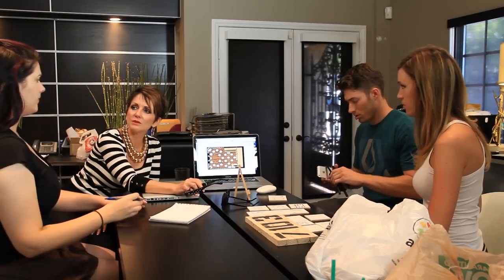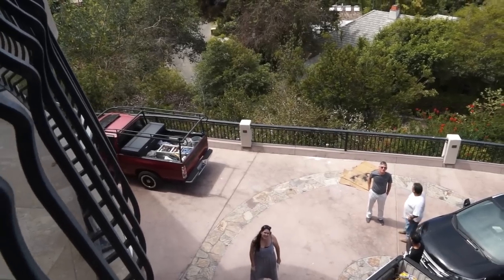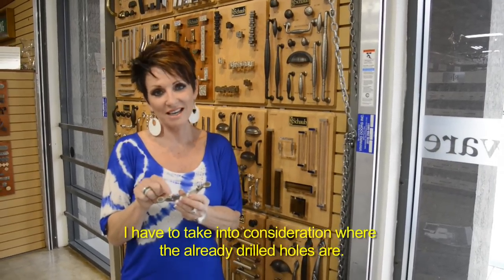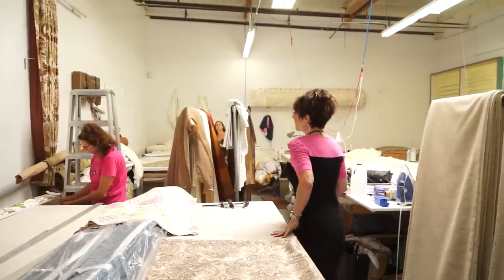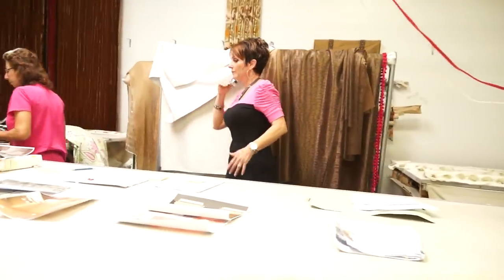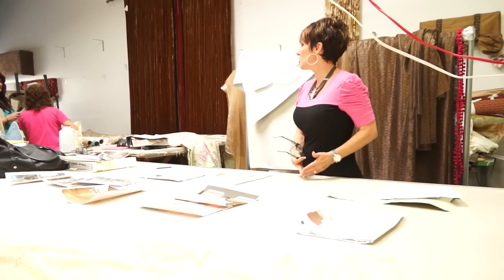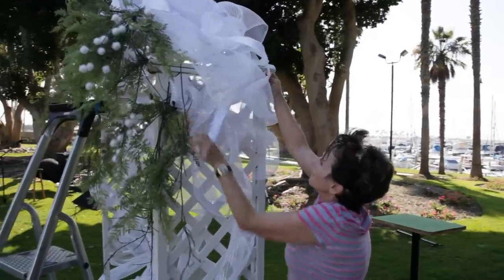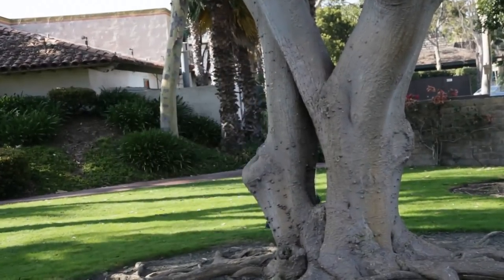Interior Design | Wedding Decorations | Greysons Wedding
Wedding Decorations, How to decorate for a wedding, Interior Design Decorating ideas Interior Decorating and Decorations for a beautiful Wedding... Greyson's Wedding!!! .  San Diego Interior Designer Rebecca Robeson and her team decorate for the wedding of one of their own... Greyson Darrow and his fiancée Elyse who are about tie the knot! Rebecca and Kate are in charge of all the decorating! Working against the clock these two women pull off a beautiful wedding and reception hall perfectly suiting the young couples dreams for a magical wedding for them and their wedding guests.
This week on Robeson Design ... They are coming up on the final weeks before the installation and reveal of their La Jolla project.